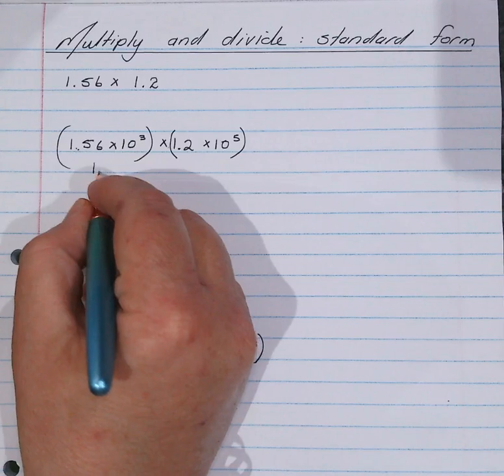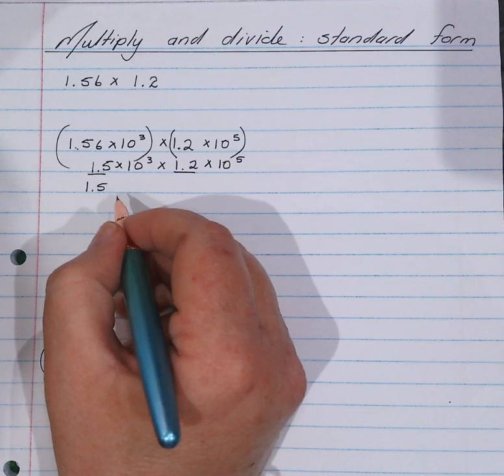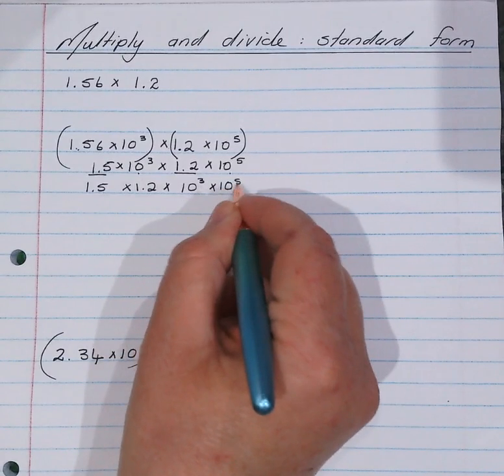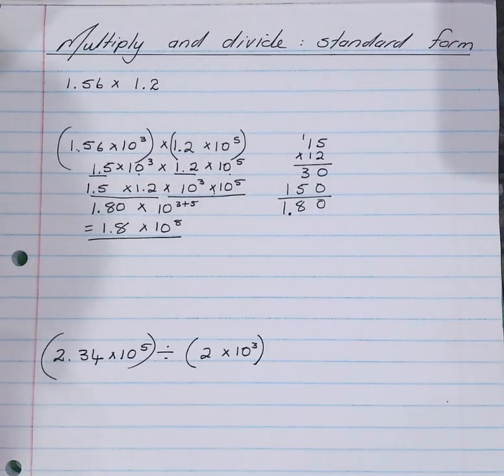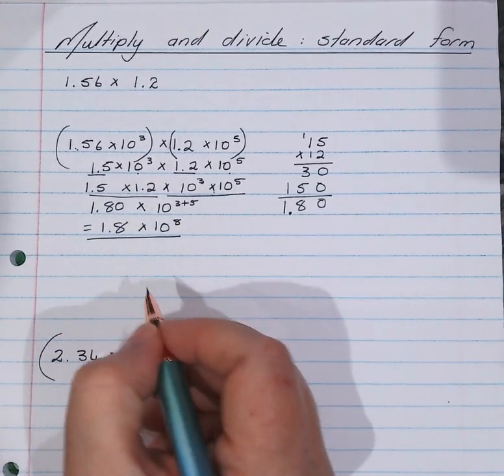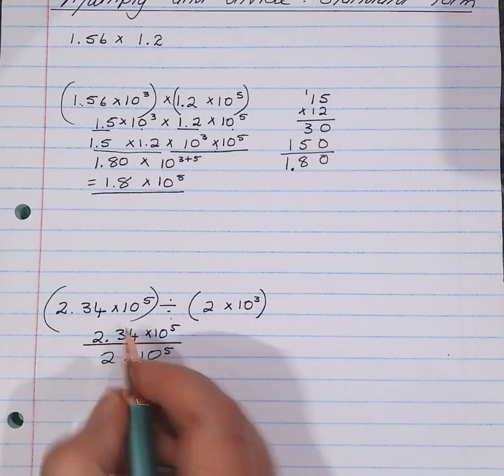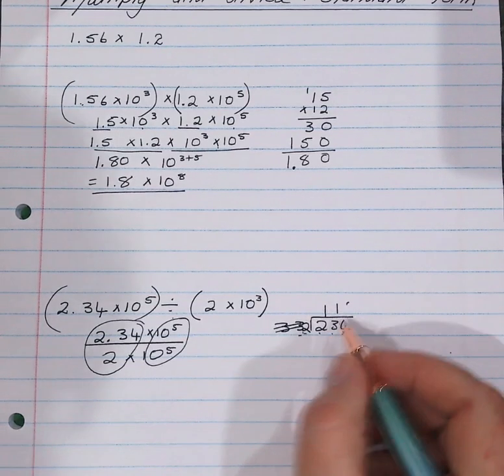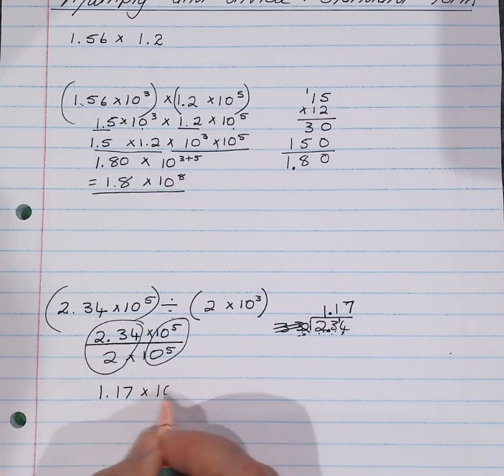Multply and divide standard form